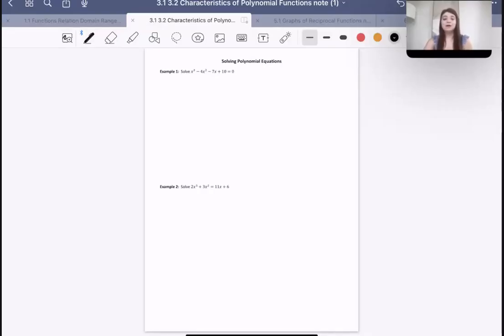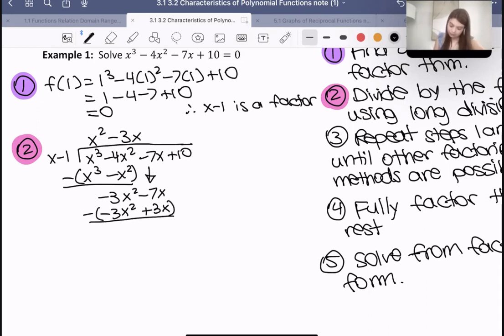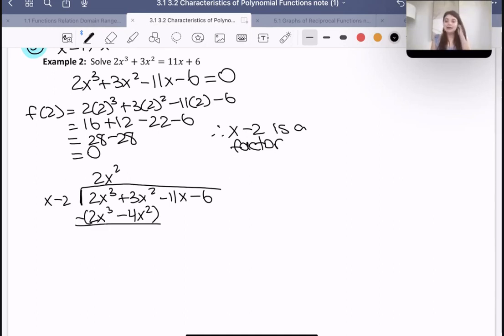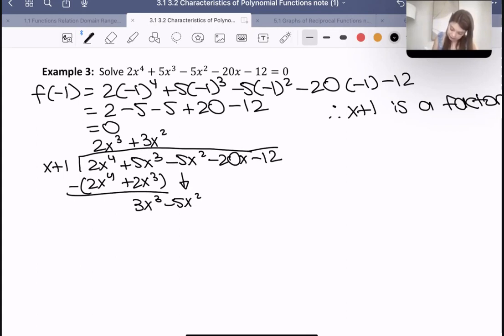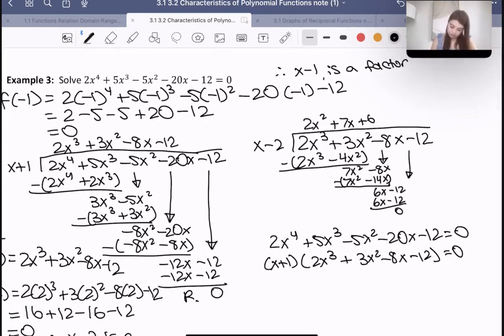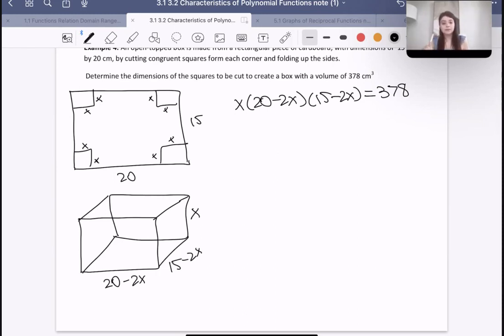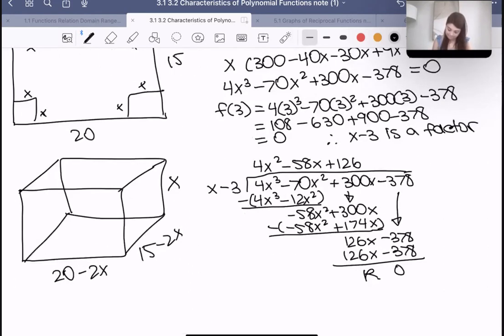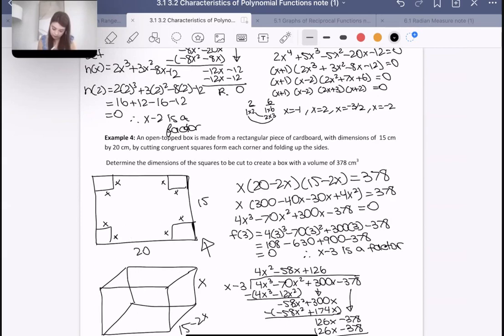Solving Polynomials by Factoring